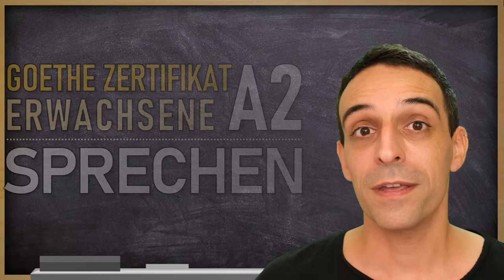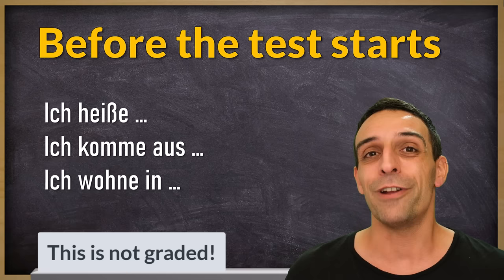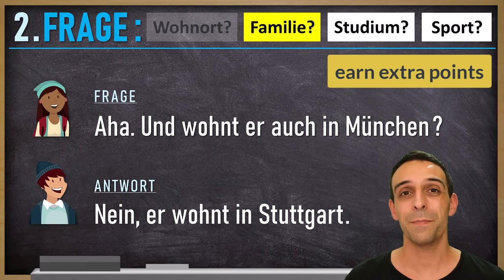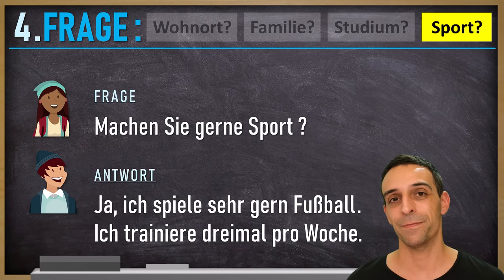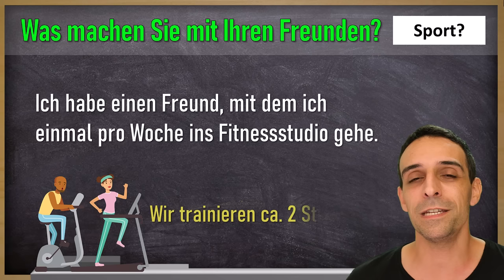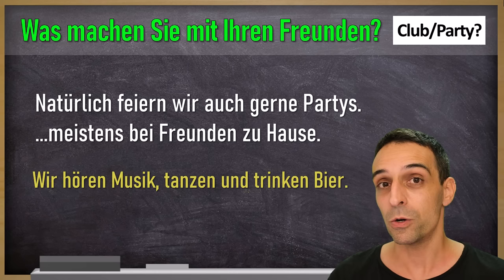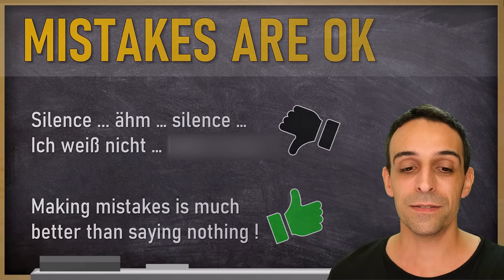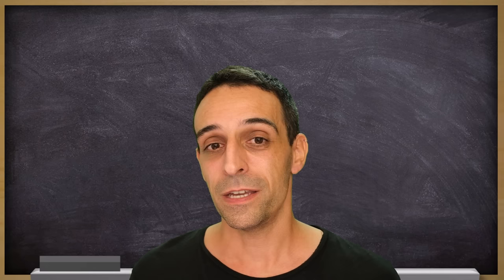Goethe Zertifikat A2 SPRECHEN | How to pass the oral part. | German A2 Goethe Exam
In this lesson I will guide you through the whole ORAL (SPRECHEN) part of GOETHE ZERTIFIKAT A2 (Test for adults). I will show you step by step, how this test is conducted and show you the way to pass it with ease. Each part of the test is explained in detail to make it really easy to understand. And don't miss the Bonus Tips at the end of the video. There you will get some really useful tips & tricks to pass this test without any unexpected difficulties.

Timestamps:
00:00 Structure of the speaking part
01:45 Before the test starts
02:36 Sprechen Teil 1: Explanation + Example text
09:20 Sprechen Teil 2: Explanation + Example text
13:10 Sprechen Teil 3: Explanation + Example text
20:20 Tips & Tricks

Johannes

Herzlichen Dank!
Luzi & Johannes